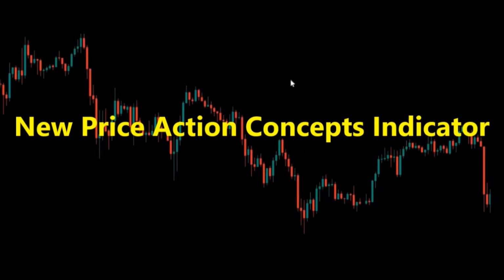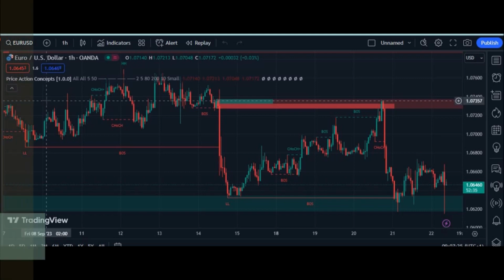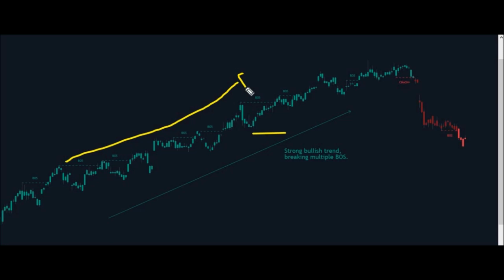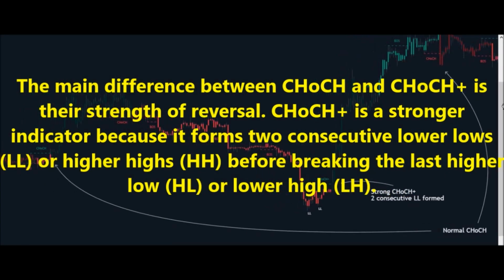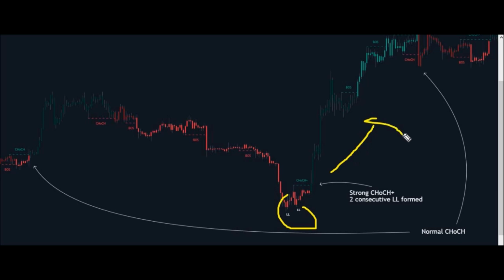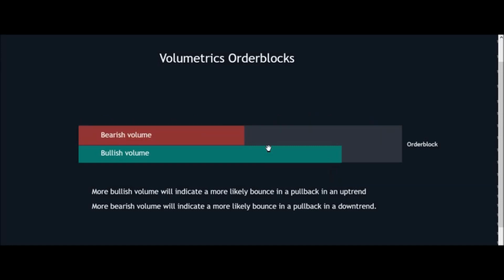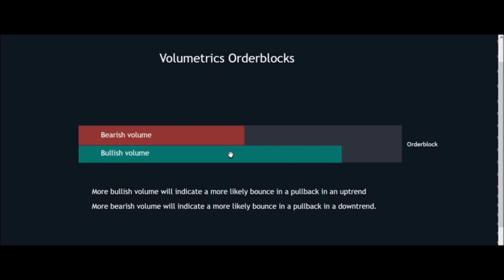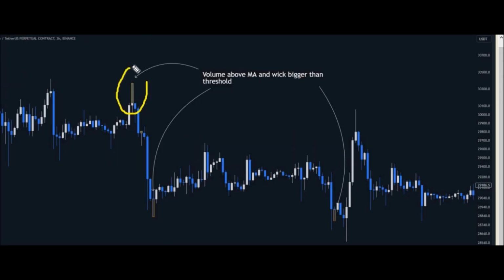A Holy Grail ?Try This New Price Action Concepts Tradingview Indicator Best For Trading Forex&Crypto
Price Action Concepts [HunterAlgos]